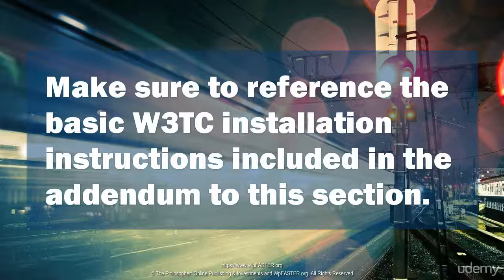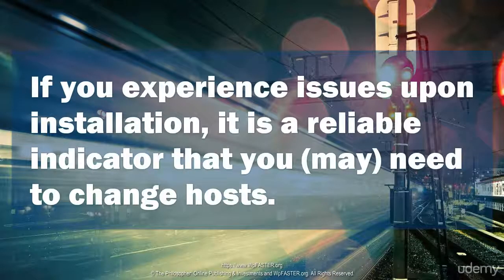001 Caching Prefatory Remarks